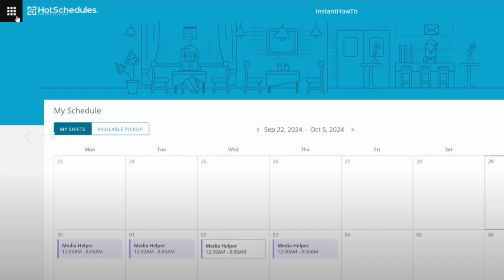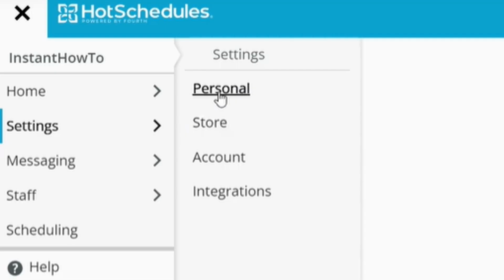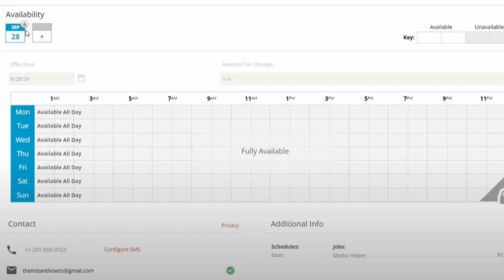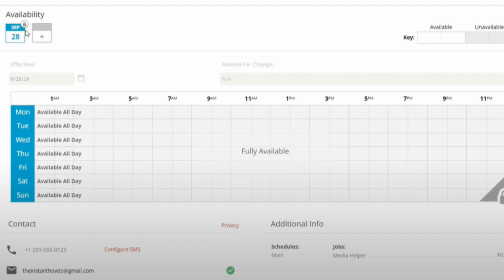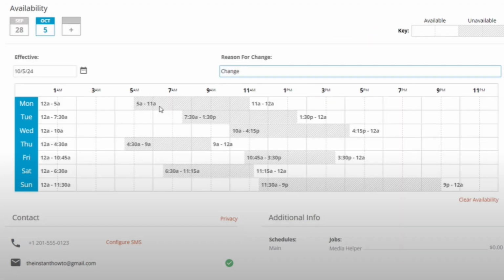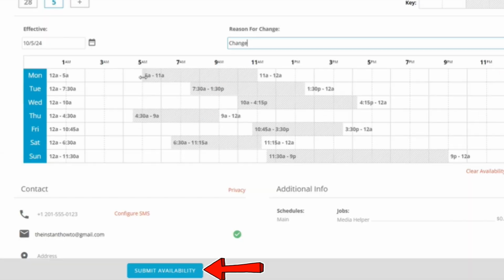How To Change Availability On HotSchedules 2025 (EASY & FAST)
Need to update your work hours or change your schedule? In this tutorial, you’ll learn how to change availability on HotSchedules step by step. We’ll show you how to edit your availability in the app or website, submit updates to your manager, and make sure your schedule matches your preferred work times.

Perfect for employees and managers who use HotSchedules to manage shifts, communicate changes, and keep schedules organized.